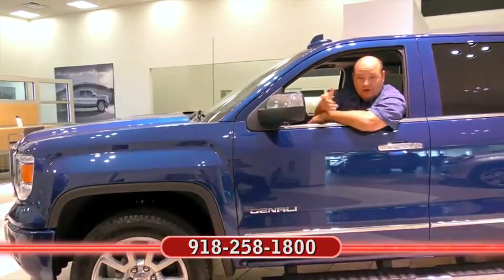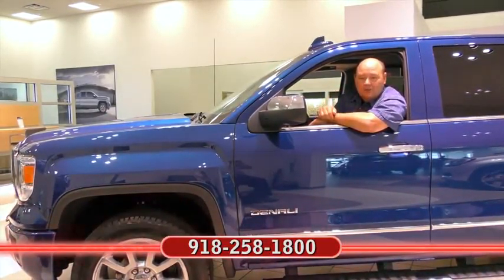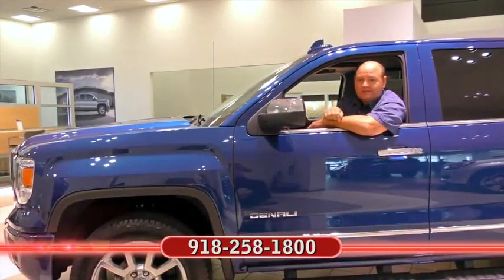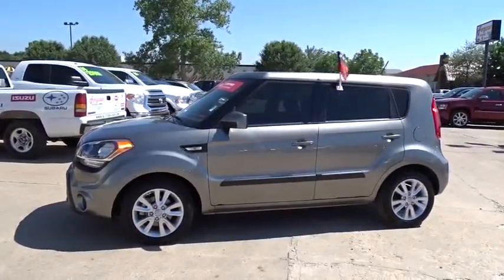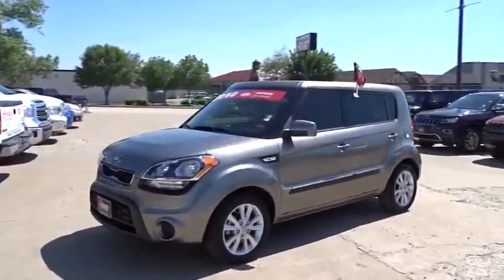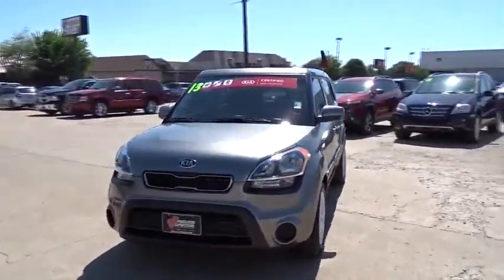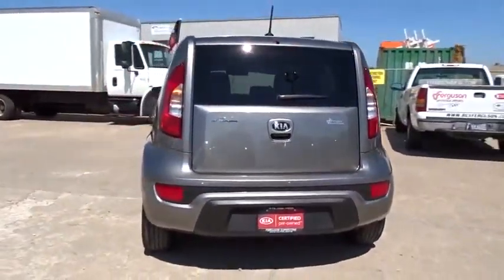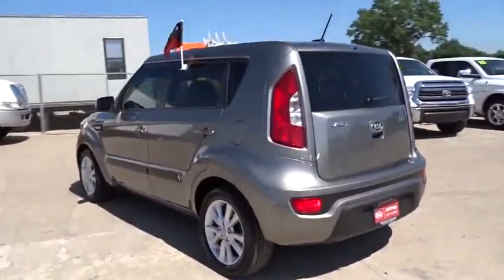2013 Kia Soul Tulsa, Broken Arrow, Owasso, Bixby, Green Country, OK 8532XA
2013 Kia Soul

Ferguson Superstore
1601 N Elm Place